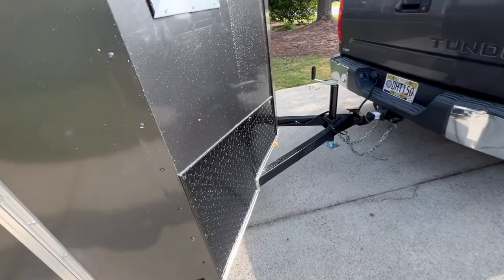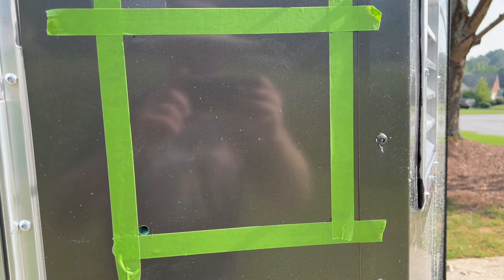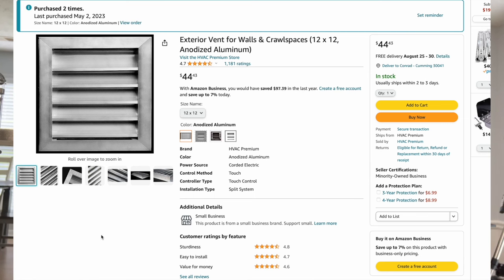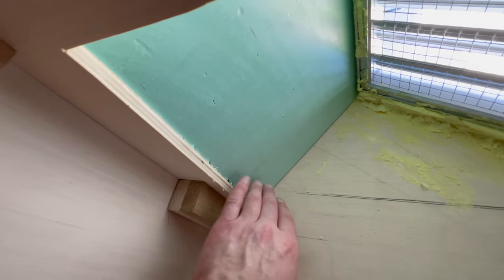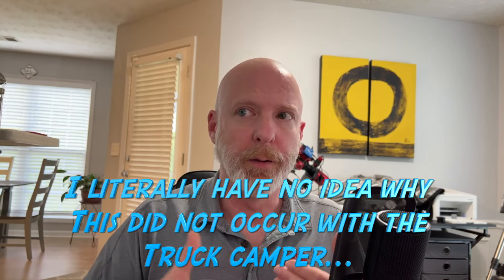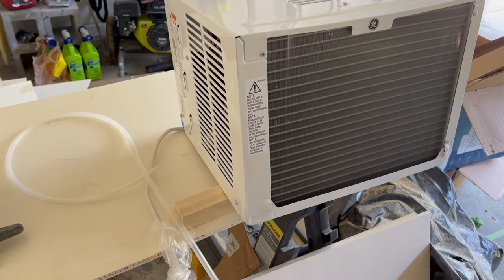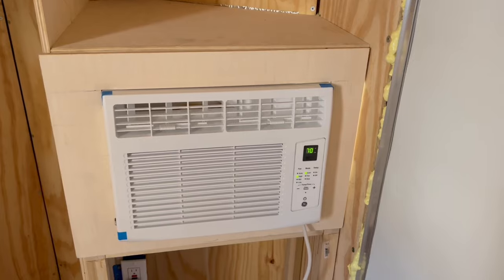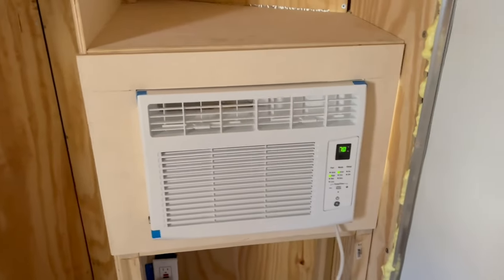MAC v. 2 Cargo Trailer build - Ep. 3 AC is NEEDED!!!!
Need some air movement to keep working inside the cargo trailer! Time for AC!